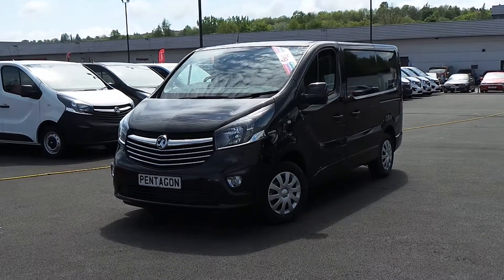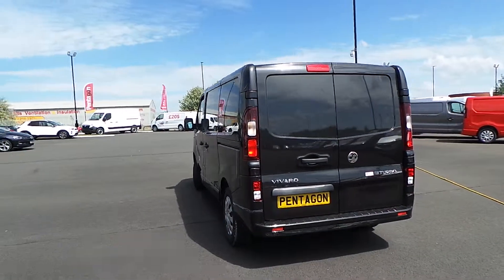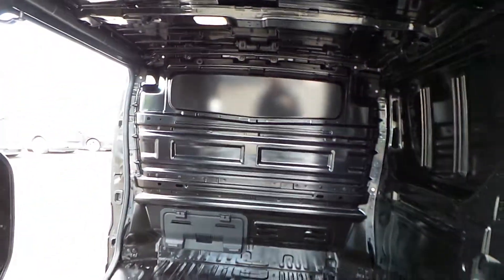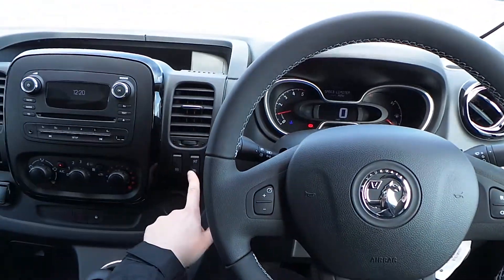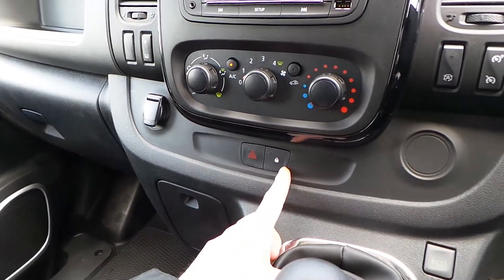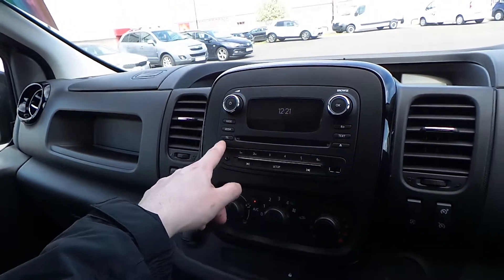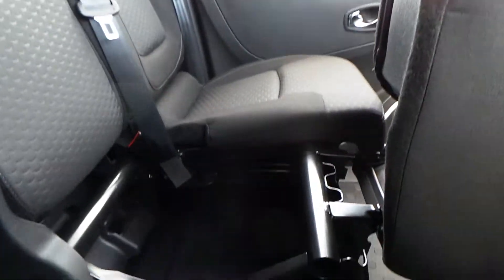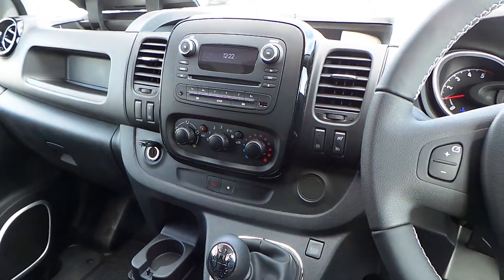Vauxhall Vivaro 2700 1.6 CDTi Biturbo 125PS Ecotec L1 H1 Sportive black